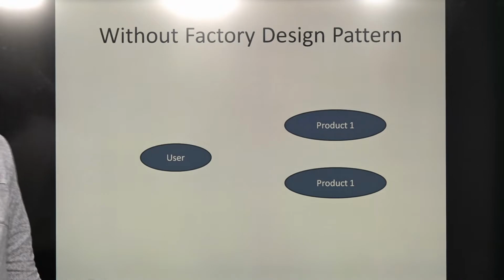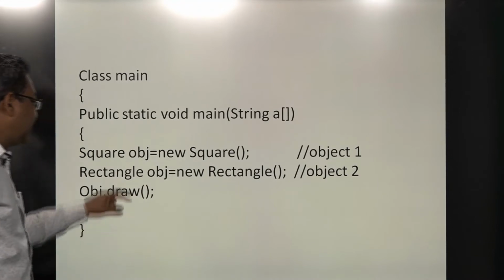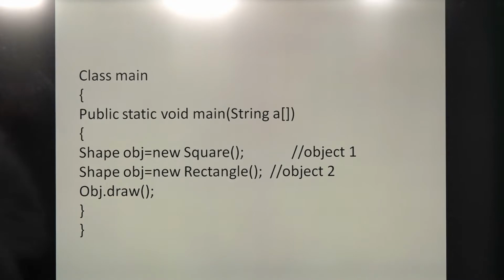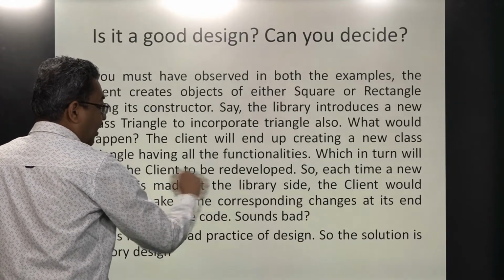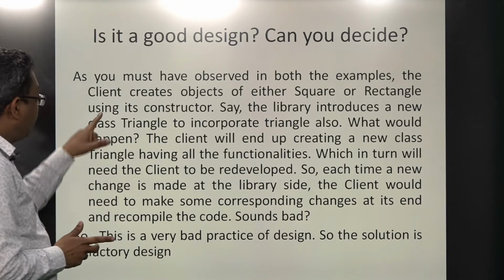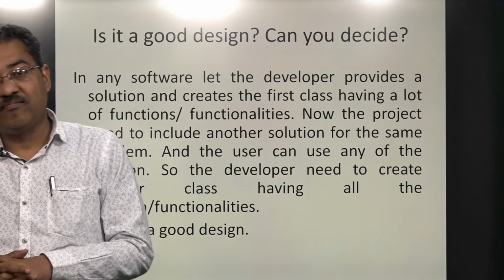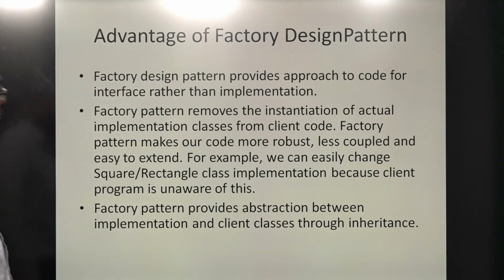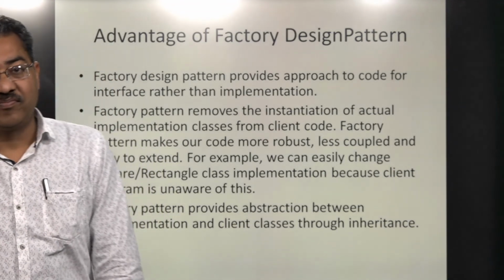Factory Design Pattern Basics and its implementation in java (English and Hindi)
Learn the Basic of Factory Design Pattern. This video also teach you the basic of working with Constructor and Static Function.